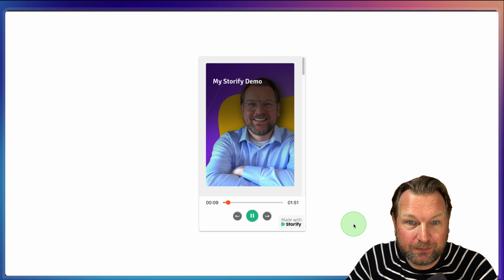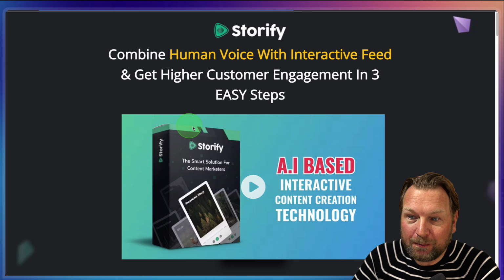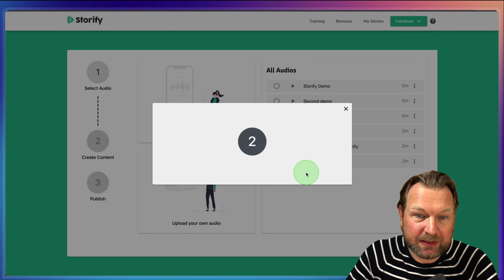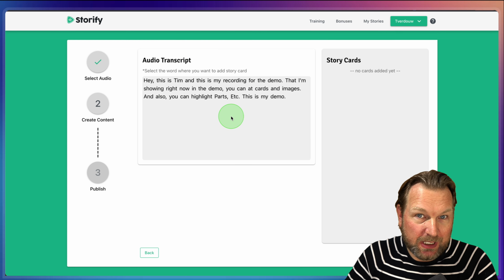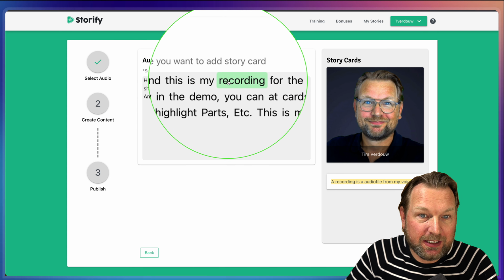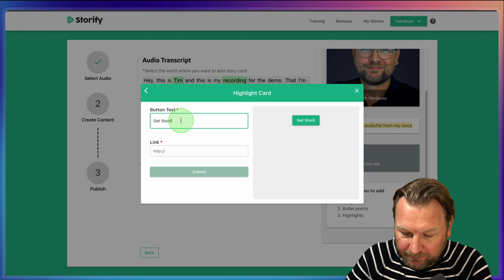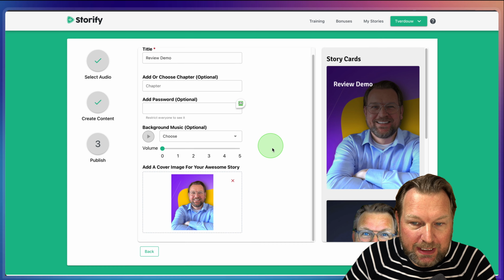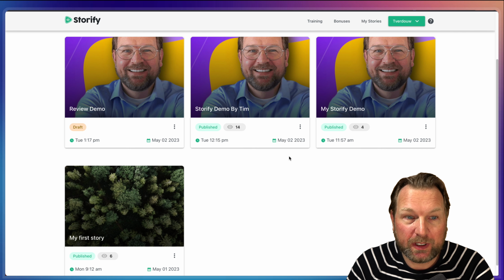Storify Review & Demo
In this Storify review video, I'll give you a demo and walkthrough of the software and show you how it works.

In this video, we'll be taking a look at Storify, a platform that utilizes AI technology to create interactive audio content that engages customers.

We'll be exploring how Storify can help you record and upload audio, add interactive links, social profiles, images, and more to create an engaging audio experience for your audience. If you're looking for an easy way to create and manage powerful audio content, then check out Storify today!